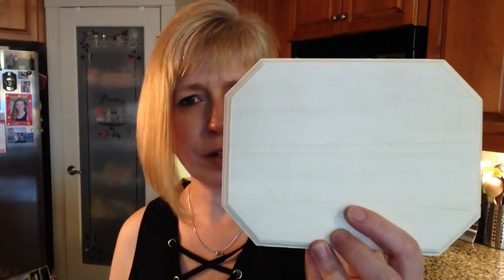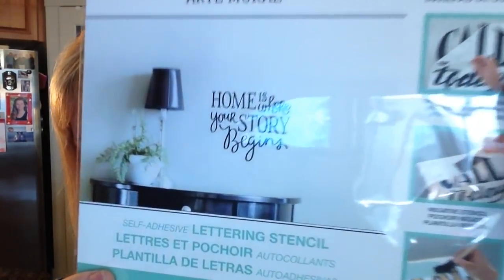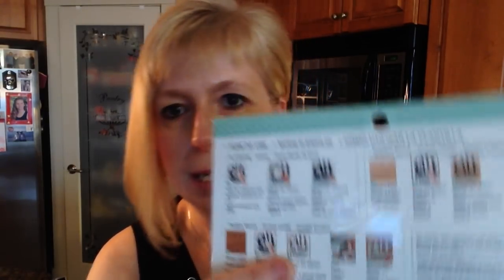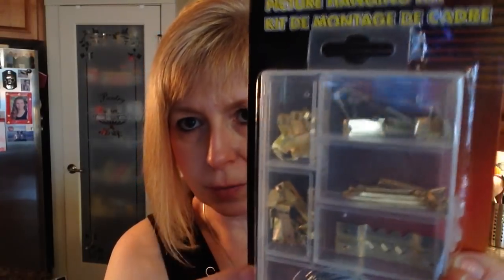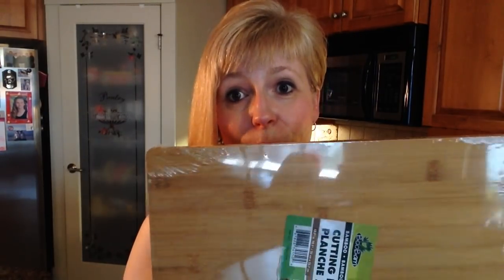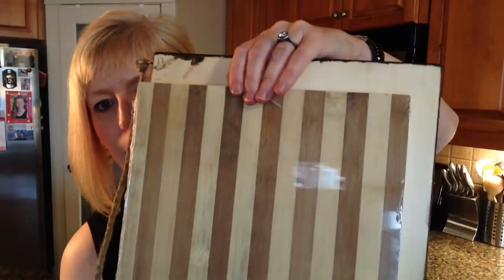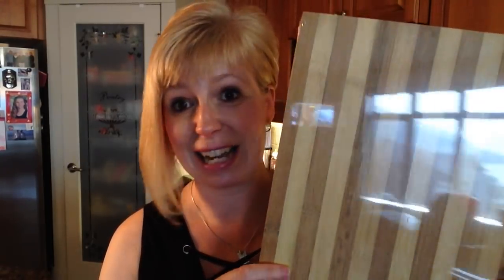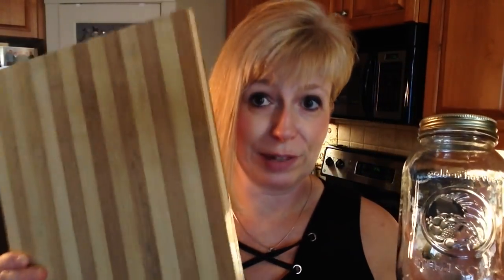🇨🇦Dollar Tree & Dollarama Haul, new items!!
Christmas in July,  Dollar Tree Christmas Bag Inspired DIY!!🎄